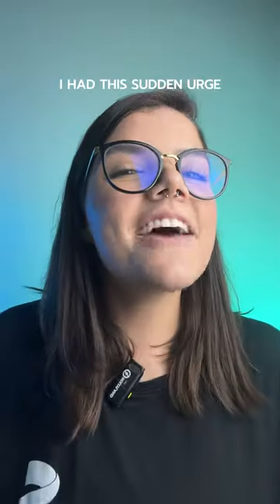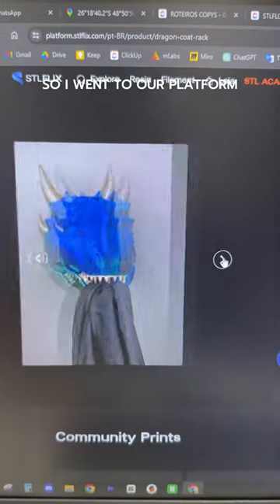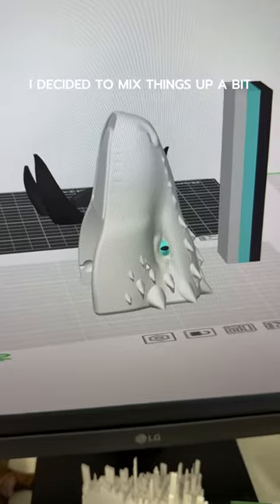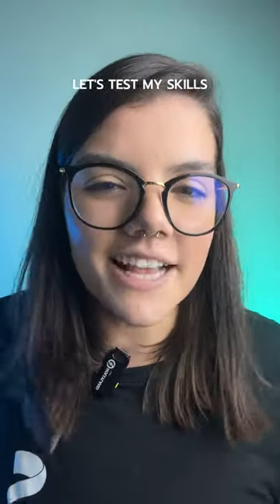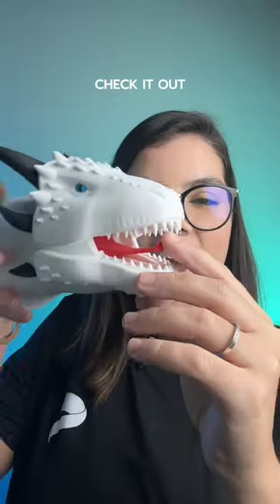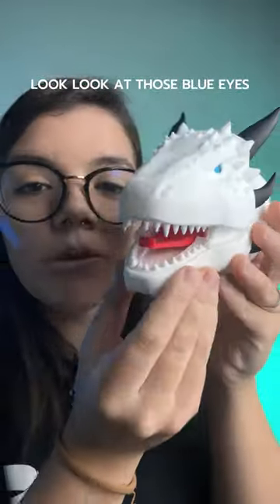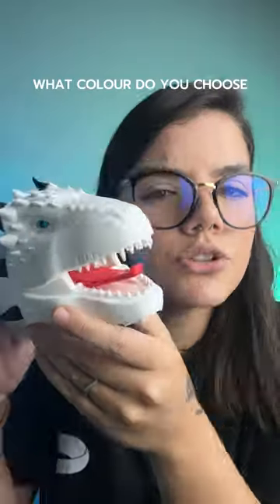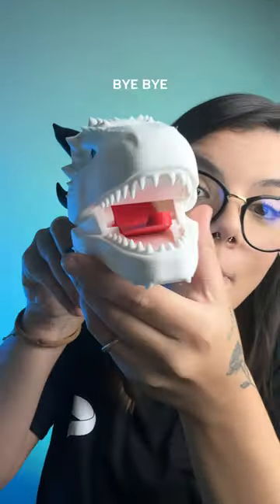Dragon Coat Rack - You can find this stl on our platform😉